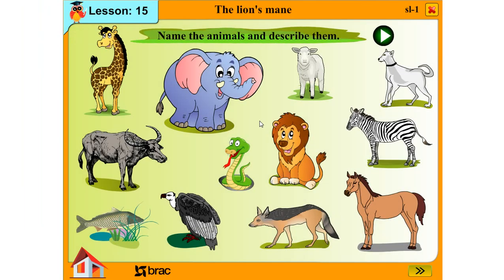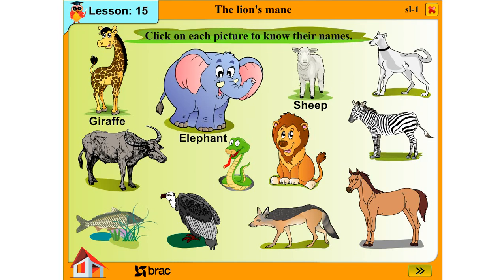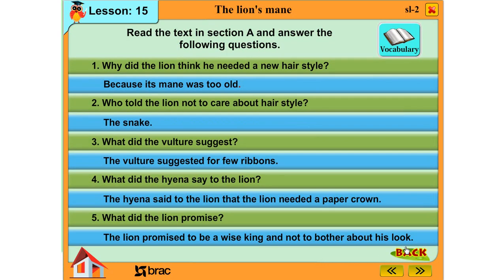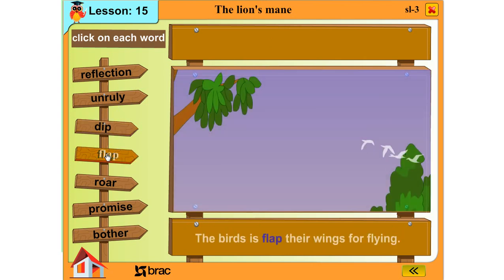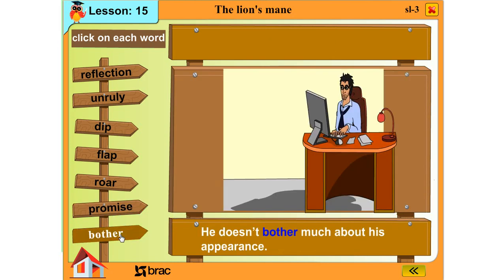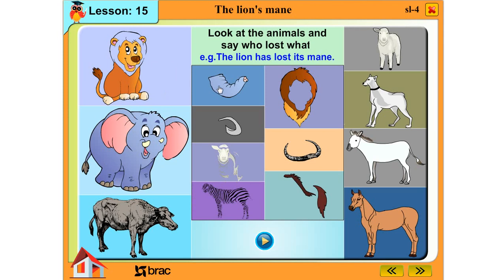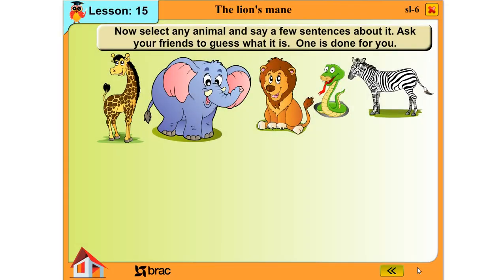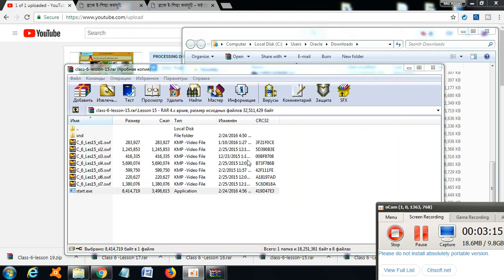class 6 | lesson 15 | English for Today | The Lion's Mane